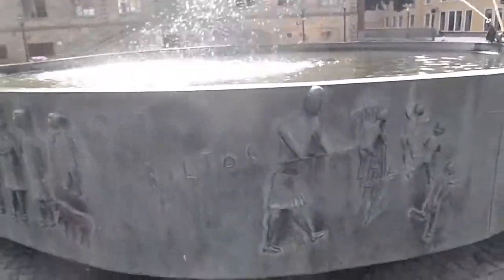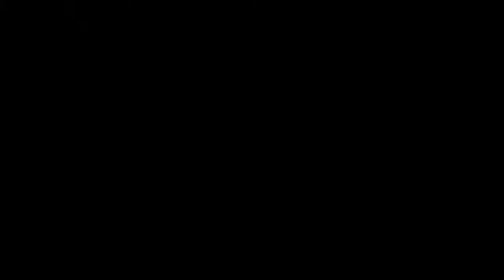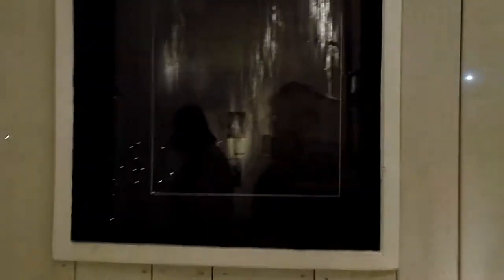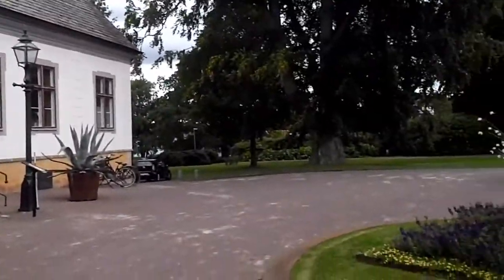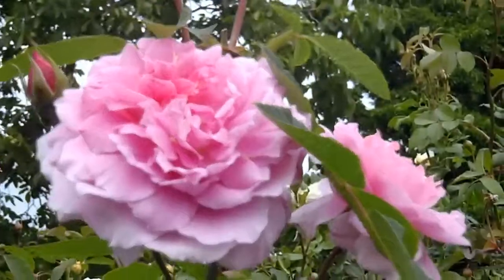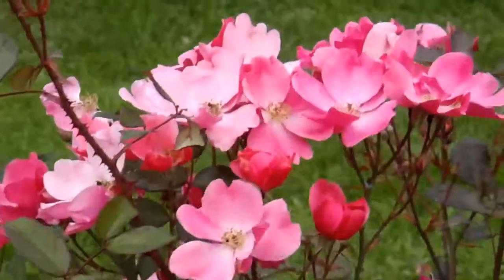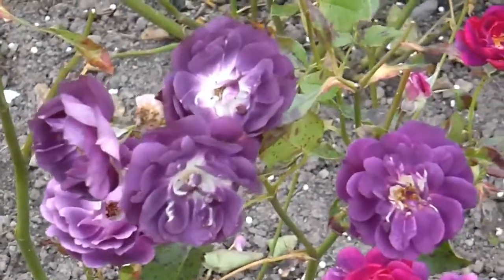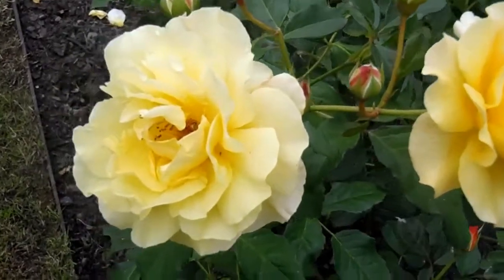For the love of... SWEDEN! Part 1- Swedish adventures Jönköping Lake, Roses and an INSPIRING museum.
A special trip to Sweden. My son and I stayed in the lovely little town of Mullsjö in the southern part of Sweden for 6 days. It was a fabulous place to stay. This video gives you a taste of the nearby and very pretty city of Jönköping. It had an amazing museum that is well worth a visit if you are nearby. The countryside aound was stunning. Think lake frolics, foraging, forests, fairies and foundries. More videos of this, the fantastic Jönköping museum and our brief stopover in Stockholm will be coming in the next few days.

.and please make a comment. ;)
All thoughts, ideas and advice are welcomed. :)

Instagram.com/havehomesteadwilltravel